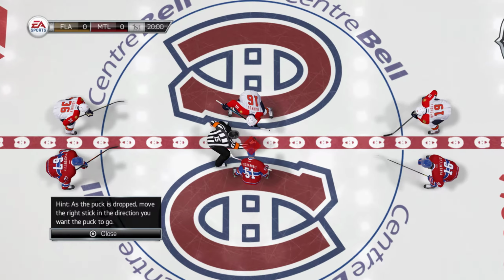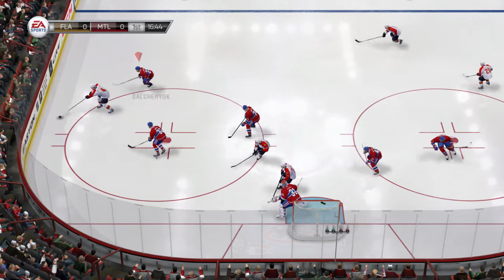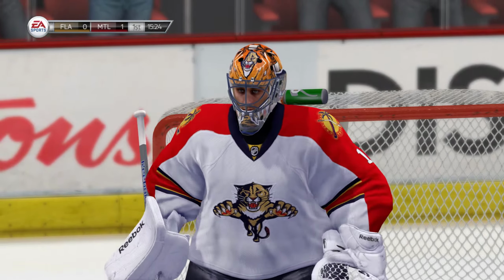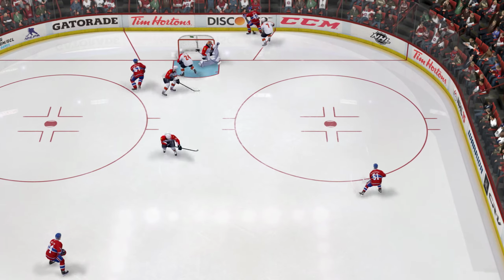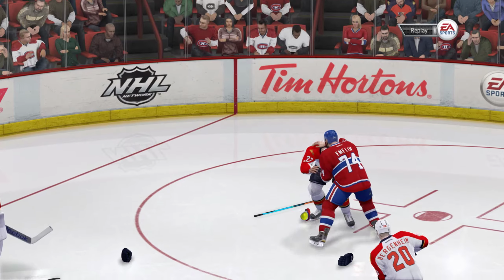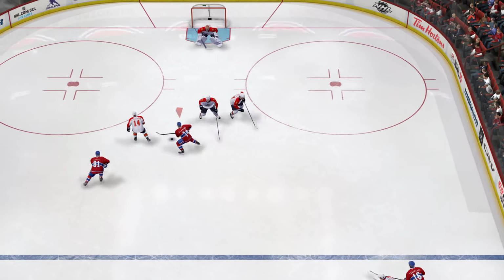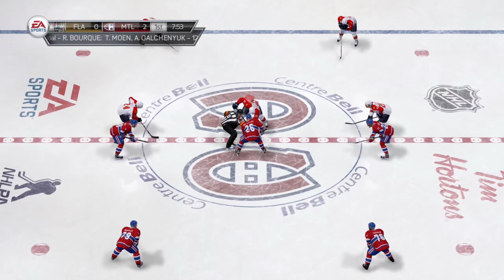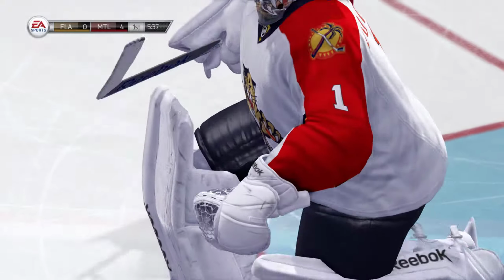NHL 15: RPCS3 Gameplay Sample -【Longplays Land】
NHL 15 is an ice hockey video game developed by EA Canada and published by EA Sports. It is the 24th installment of the NHL series and was released on September 9, 2014 in North America then three days later in Europe, Australia and New Zealand. The game serves as the debut entry in the series for eighth generation consoles, receiving releases on the PlayStation 4 and the Xbox One.

NHL 15 introduced integration of NHL on NBC presentation into the game across all modes in an effort to increase the game's realism, including on-air graphic elements on PlayStation 4 and Xbox One, and as part of separate deals, the lead commentary team of Mike Emrick and Eddie Olczyk, with TSN analyst Ray Ferraro as an ice-level analyst. Full motion video of Emrick and Olczyk was also shot, allowing them to be digitally inserted into pre-game introduction scenes. Lead producer Sean Ramjagsingh explained that Ferraro was chosen in order to appeal to the Canadian audience, and because he lived near Vancouver—meaning that he could easily visit the EA Canada studios to record new dialogue reflecting events occurring during the NHL season. NBC had previously collaborated with EA in NHL 14, which offered a feature that selected teams playing in upcoming telecasts.